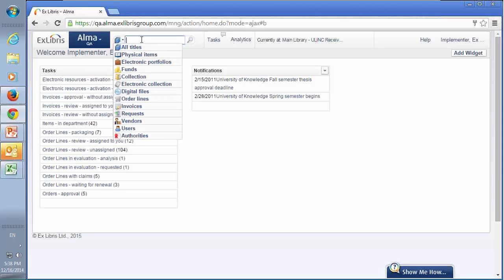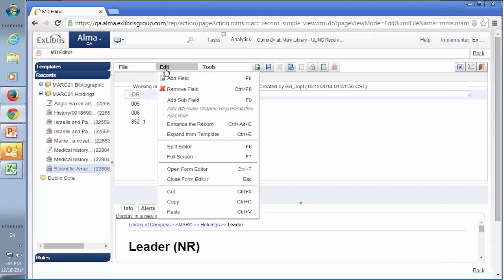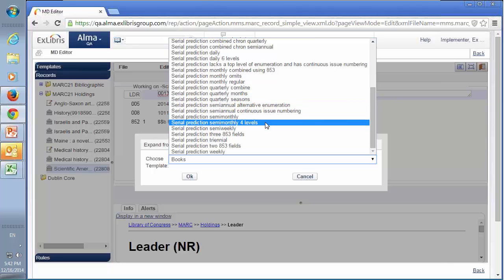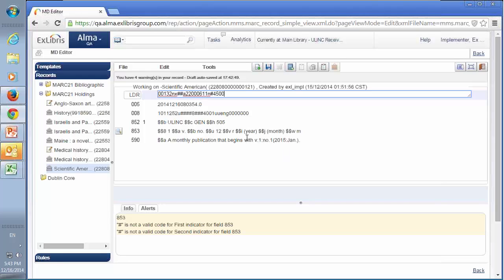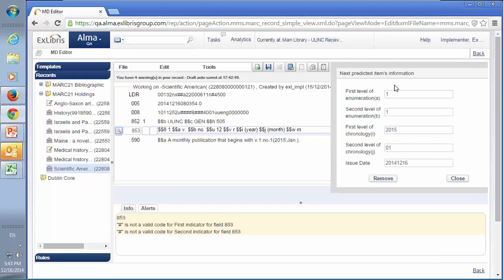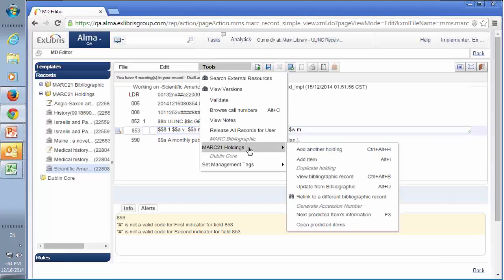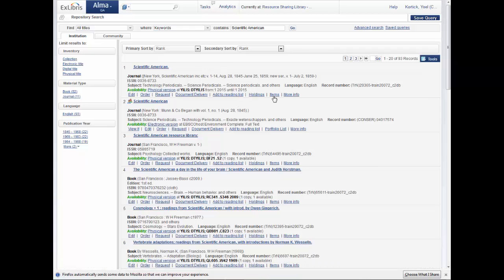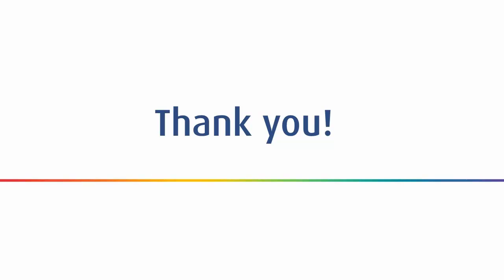Prediction Patterns for Periodical Holdings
This new feature provides prediction pattern support for better management of serials.  With this new functionality it is possible to create serial items in advance of their receive date based on prediction templates. 853-855 holdings record fields are used for predicted item information such as enumeration, chronology, date, and so forth. Alma also now provides many predictive pattern templates from which you can select to enter the 853-855 field information.